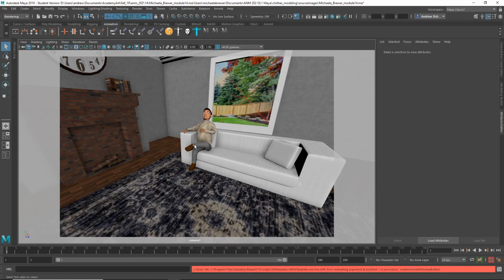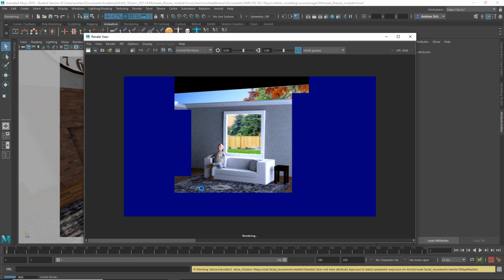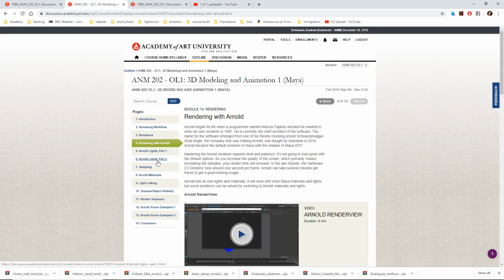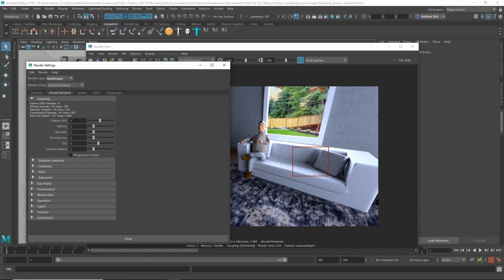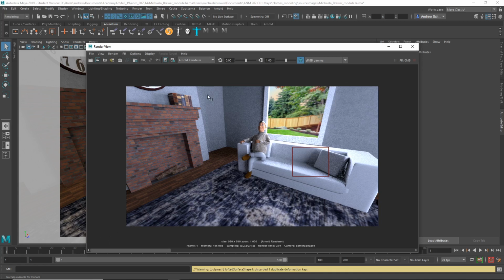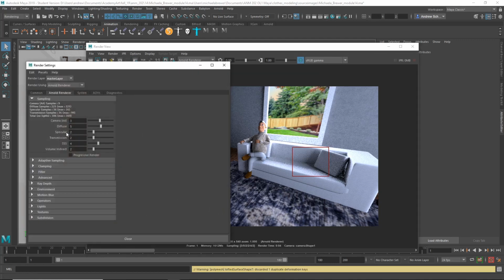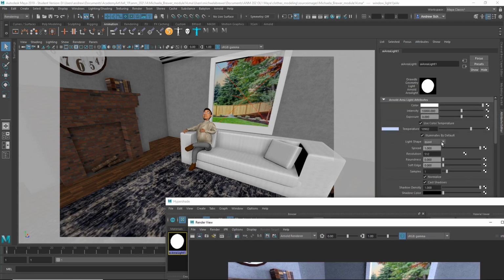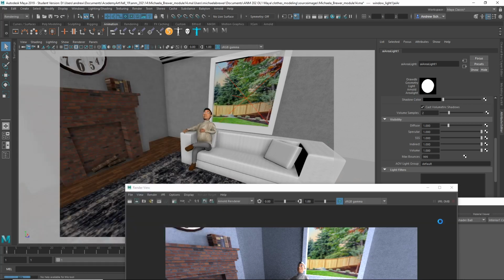fall 19 ANM 202 14 michaela brewer 1